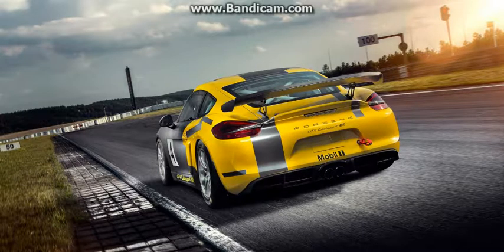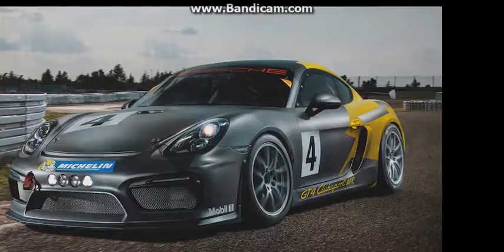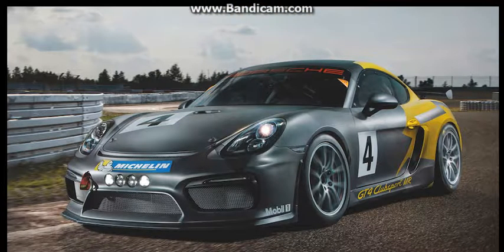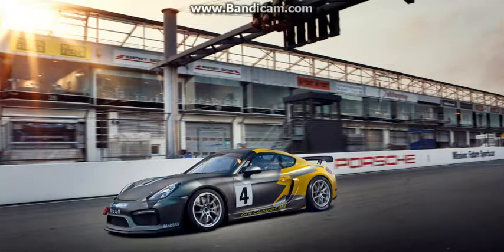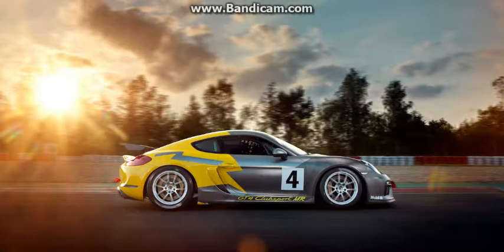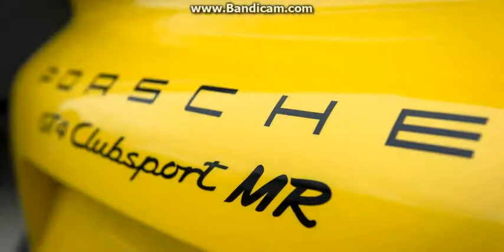2016 Porsche Cayman Clubsport To GT4 Racing Spec by Manthey-Racing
2016 Porsche Cayman Clubsport To GT4 Racing Spec by Manthey-Racing

Porsche's GT department delved into new territory when it launched the Cayman GT4 last year, applying the same formula as it does to the 911 GT3 but to a smaller package. It then adapted the pocket rocket for the track with the Cayman GT4 Clubsport. And now it has upgraded it to racing spec and helping it live up to its name. more